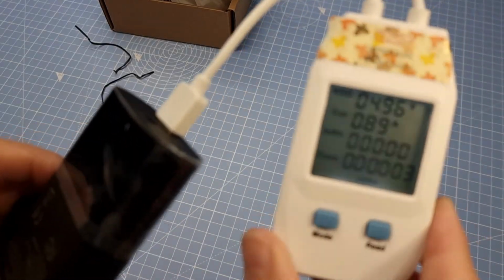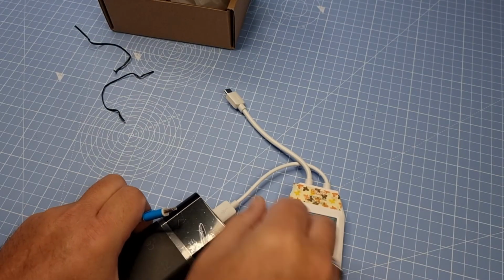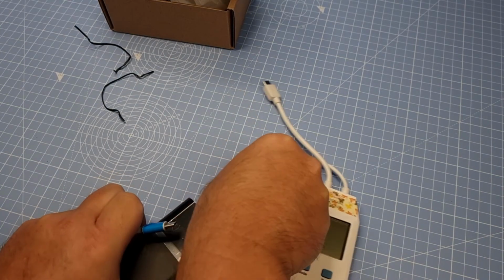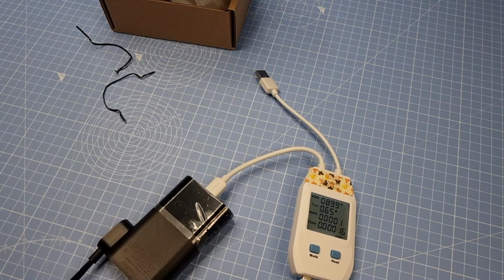Unboxing & testing the SoulBay 65W USB C Wall Charger - charging performence fail.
Despite claiming it is the "perfect charger that can get your electronics charging more fast. PD Output: 5V 3A, 9V 3A, 12V 3A, 20V 3A; 5V 4A, 9V 4A, 12V 4A, 15V 4A. USB Output: 5V 2.4A". It only put out 0.65A PD and 0.89A USB.

I tested my own charger and that was putting out 3X the Amps that this charger was.

I did receive this charger for free.